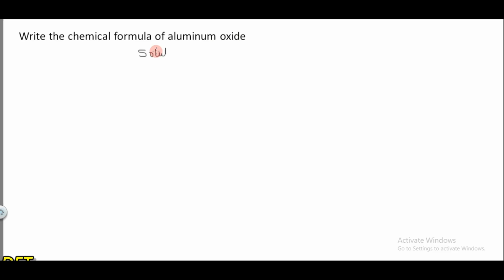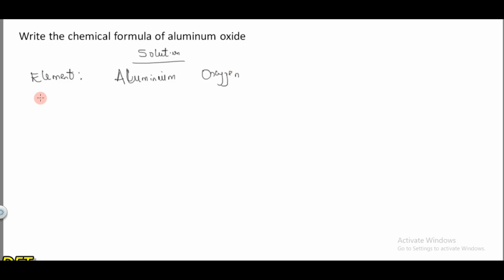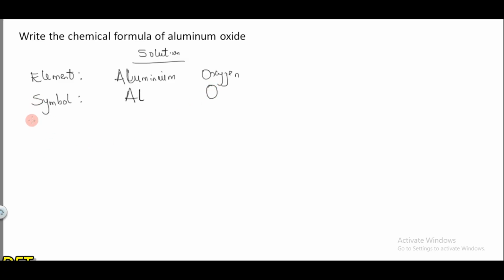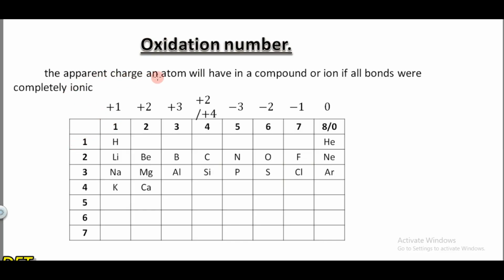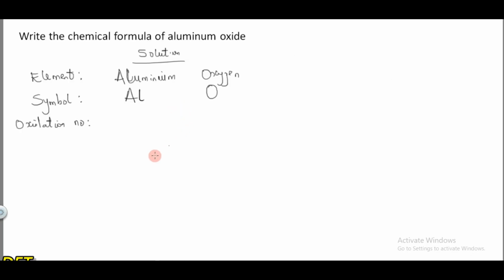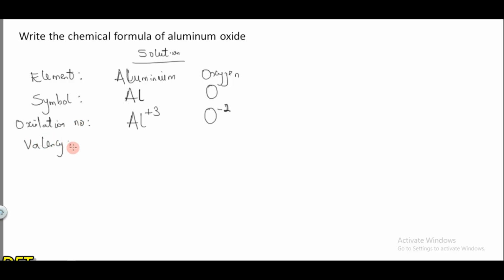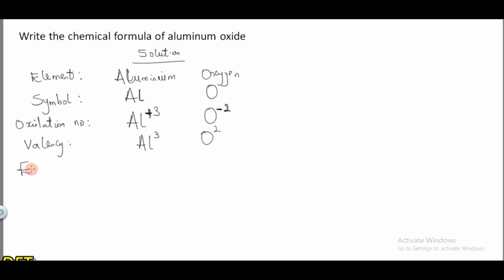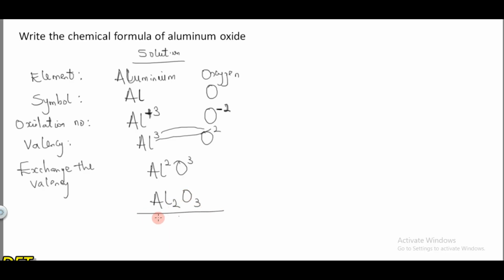Al2O3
Aluminum oxide